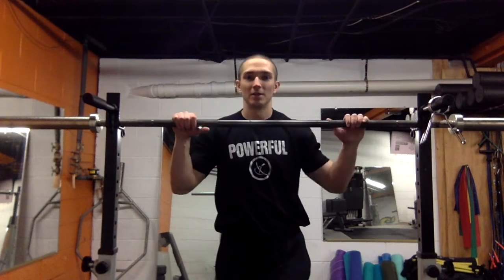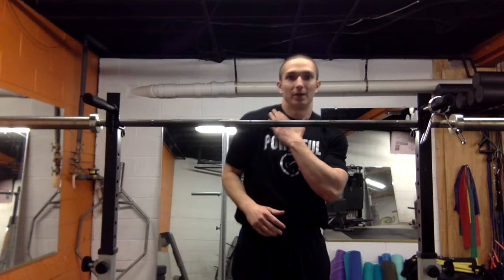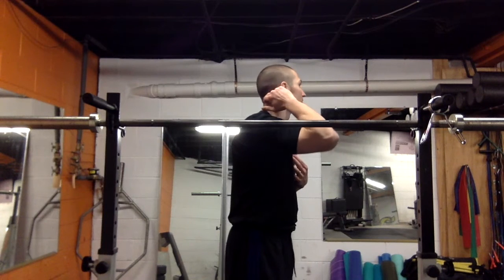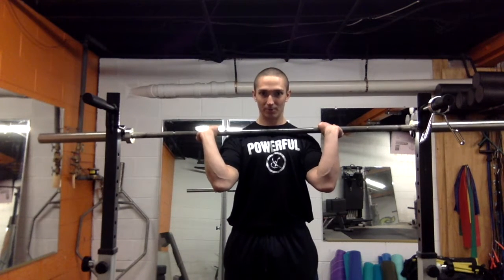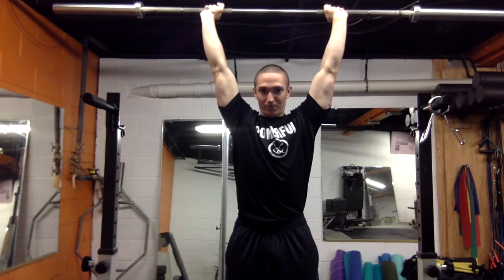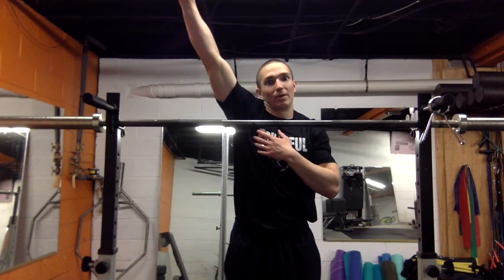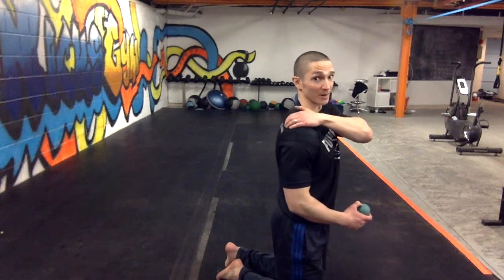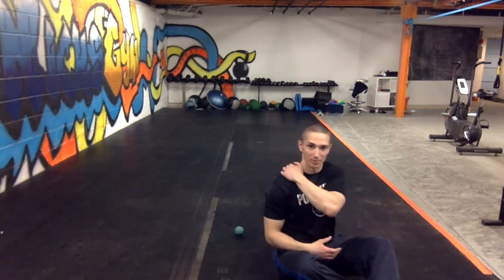MovementProfessional.com: Neck Pain with Overhead Pressing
This video is in response to a question received from a long time high school and college friend.

Her question was as follows:

"It's me again. Seeking your mobility advice. I feel a lot of tension and sometimes discomfort in my cervical spine when trying to do heavy military presses. What advice do u have?"

I'm sure she is not the only one with this issue so hopefully this video will have value for others struggling with the same problem.